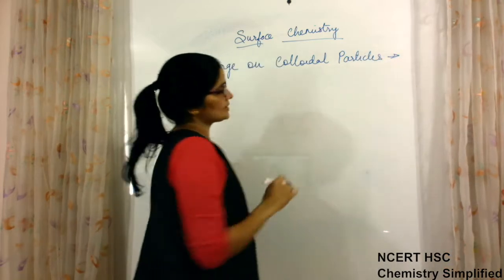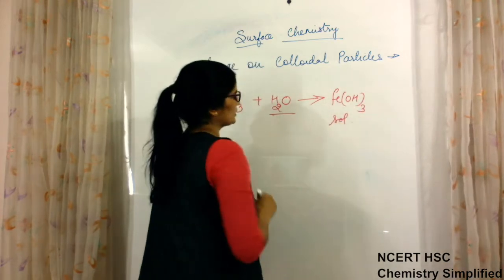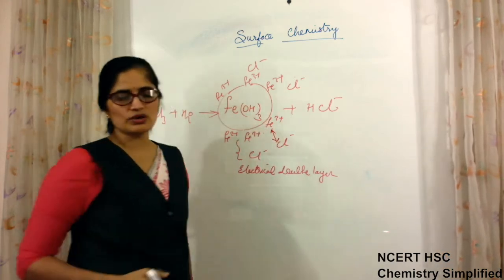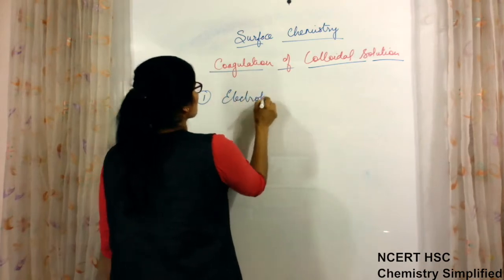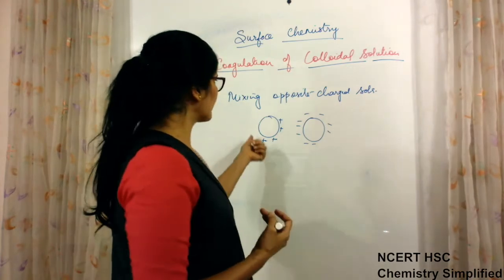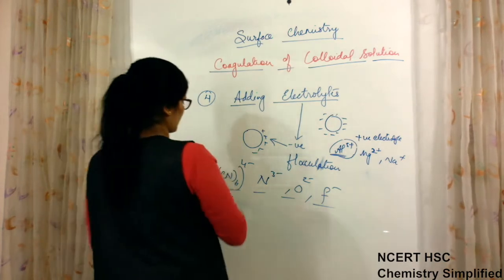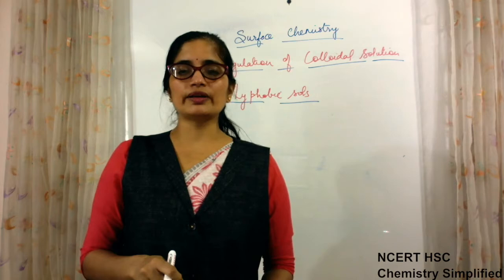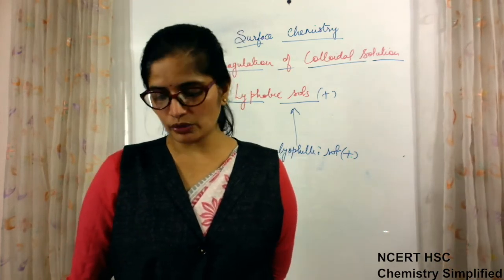Properties of Colloidal Solutions I Surface Chemistry I Physical Chemistry I Class 12